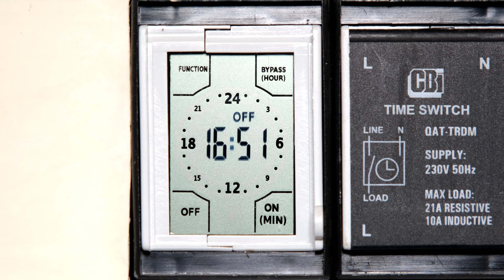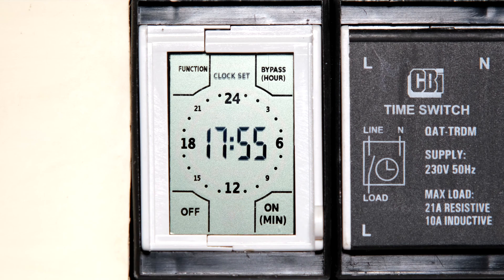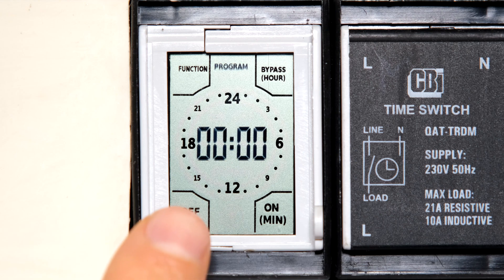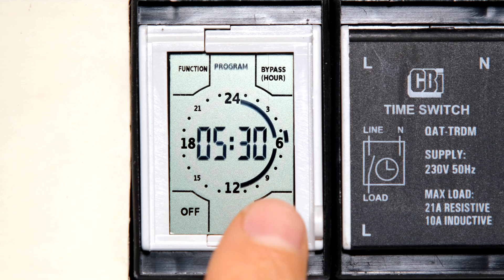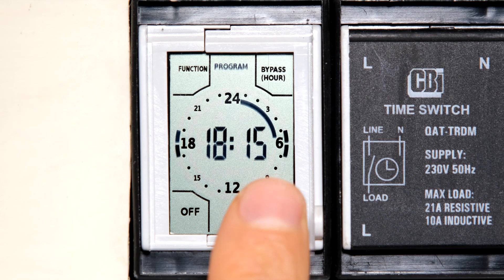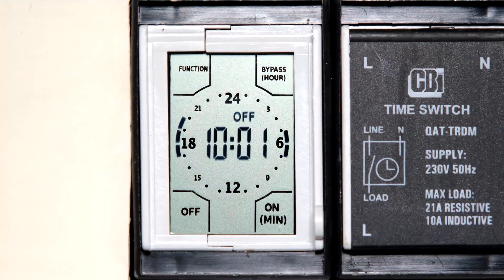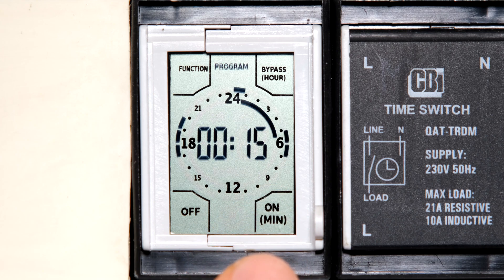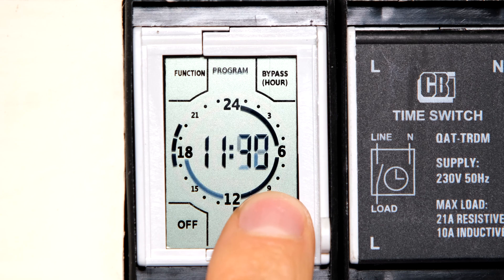How to program and set timings for the CBI QAT-TRDM relay time switch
How to set your CBI relay time switch for a geyser, pool pump, flood lights or other loads of your choice.